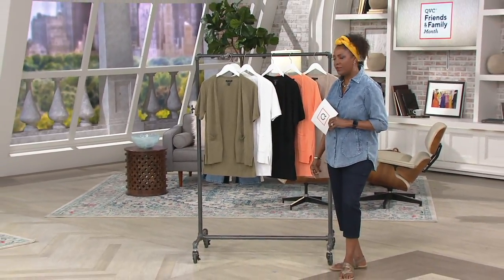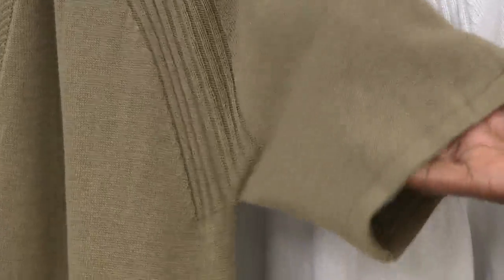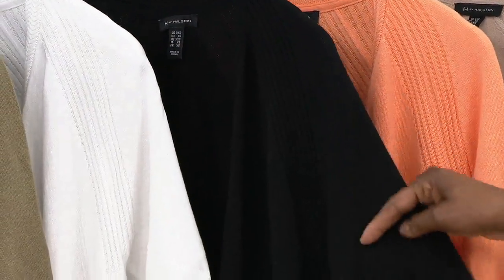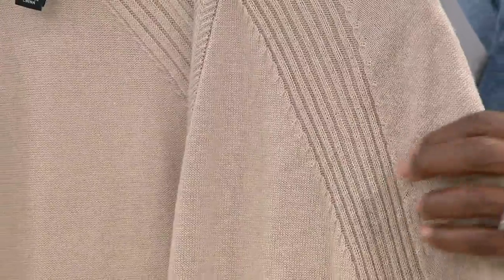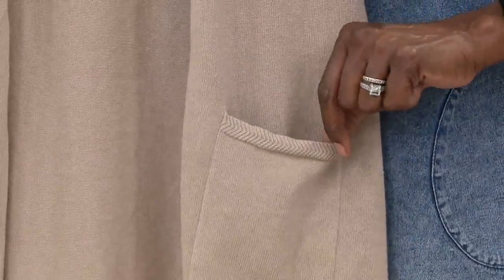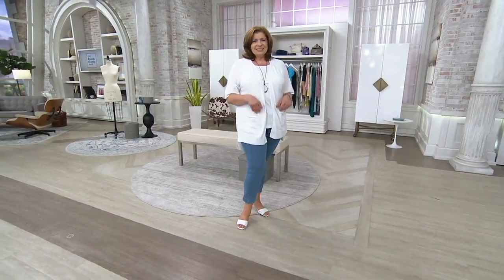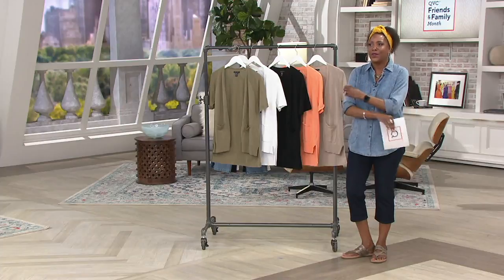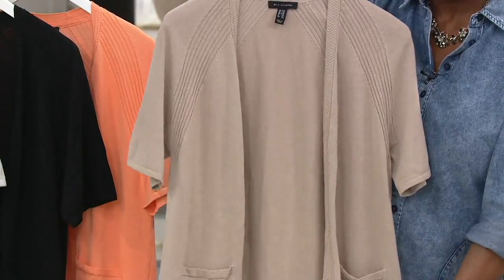H by Halston Open Front Raglan Short-Sleeve Hi-Low Cardigan on QVC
H by Halston Open Front Raglan Short-Sleeve Hi-Low Cardigan

Stitching and ribbing detail upgrades this comfy cardi to one lovely layer. From H by Halston.